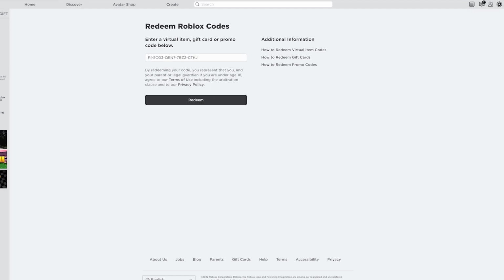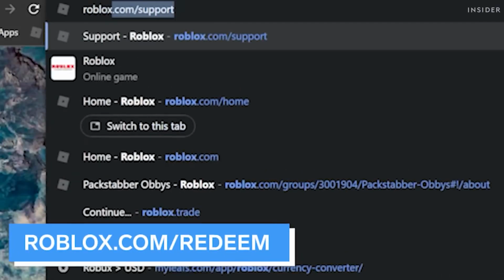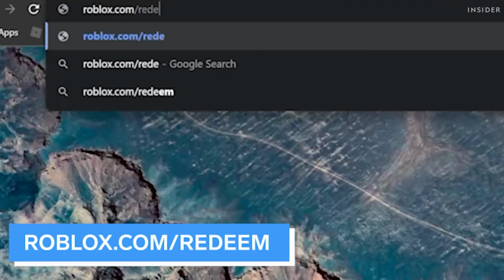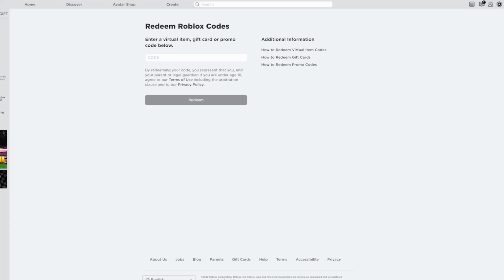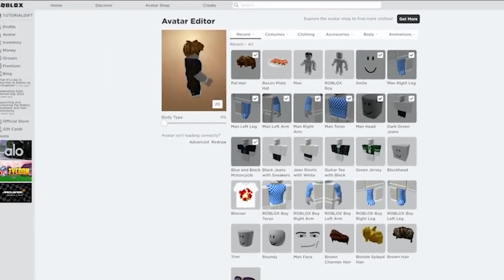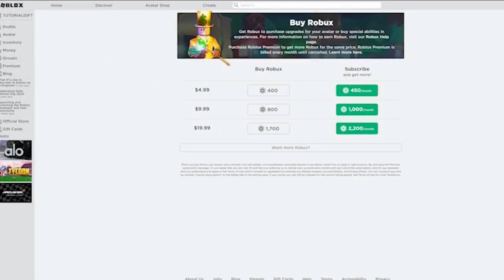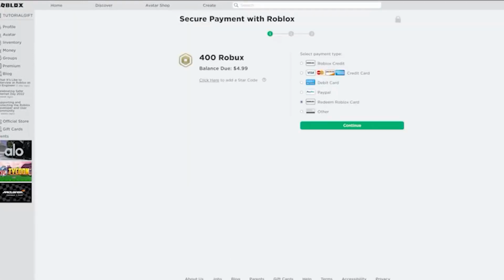How to Redeem Roblox Gift Card (2024 Easy Method)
o redeem a Roblox gift card, follow these steps:

Log in to Your Roblox Account:

Go to the Roblox website or app and sign in to the account where you want to add the credit.
Access the Gift Card Redemption Page:

On a web browser, navigate to the gift card redemption page directly
Alternatively, in the Roblox app or on the website, click on the “Gift Cards” link at the bottom of the site, then select “Redeem Card.”
Enter the Gift Card Code:

Scratch off the back of the gift card to reveal the code. It’s usually a combination of letters and numbers.
Enter the code in the provided field on the redemption page.
Redeem the Code:

Click “Redeem” to add the credit or Robux to your account. Ensure you're logged into the correct Roblox account before redeeming the card.
Confirmation:

After redeeming, you will receive a confirmation message on the screen indicating the credit or Robux has been added to your account. If the card is for a specific item, the item should now be available in your inventory.
Check Your Balance:

Your updated balance of Robux or account credit will be displayed on the account settings or the billing settings page.